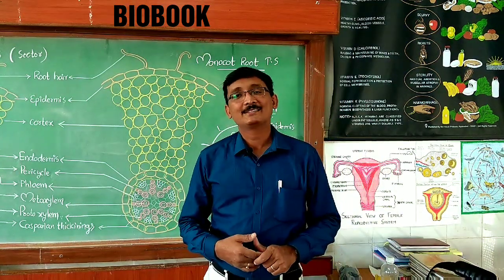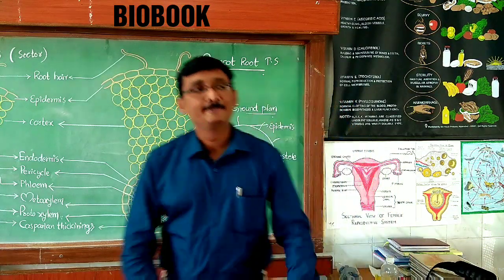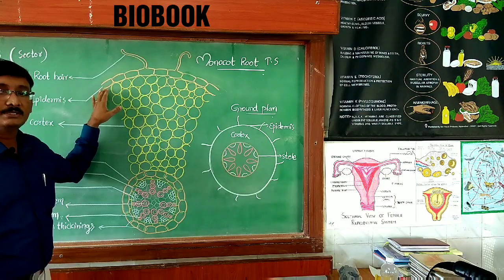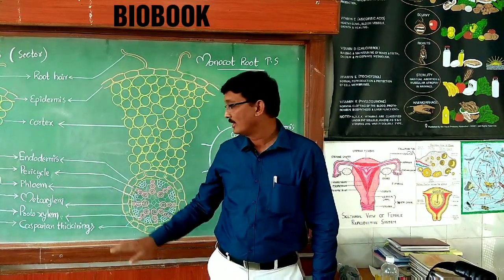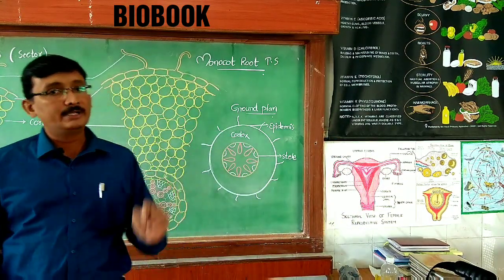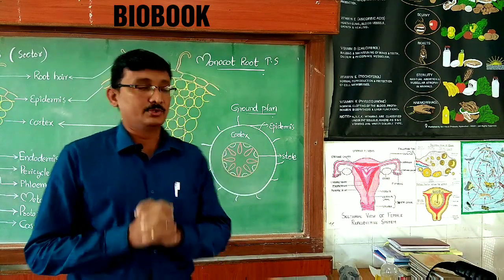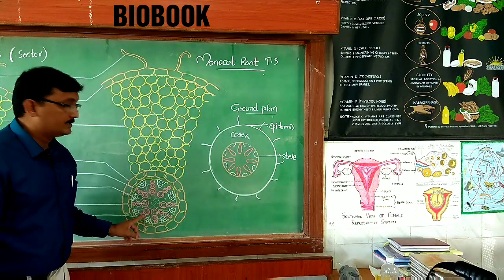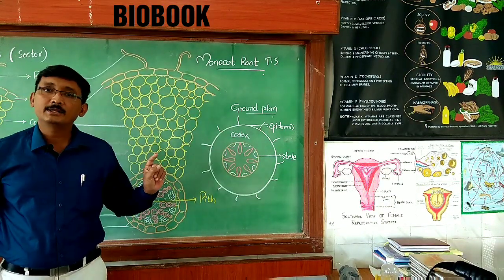MONOCOT ROOT ANATOMY || NEET/AIIMS